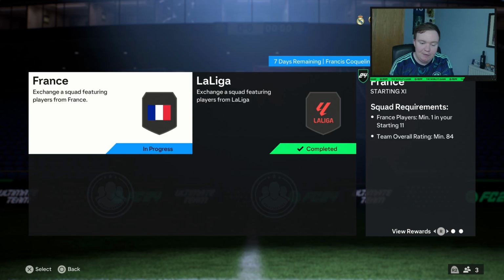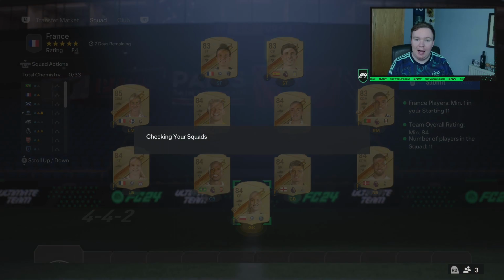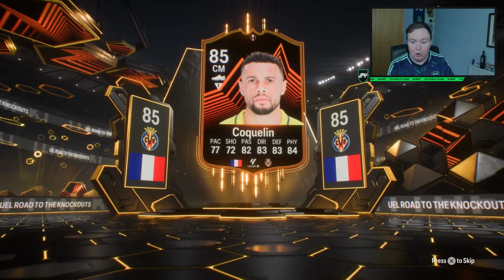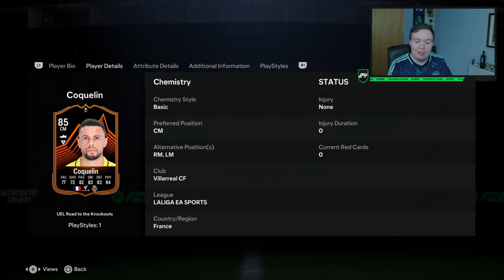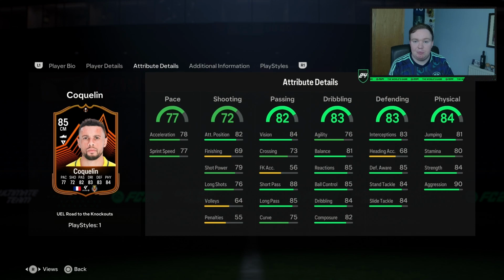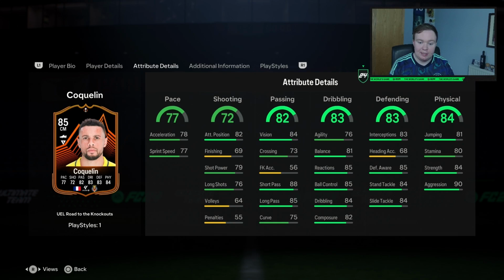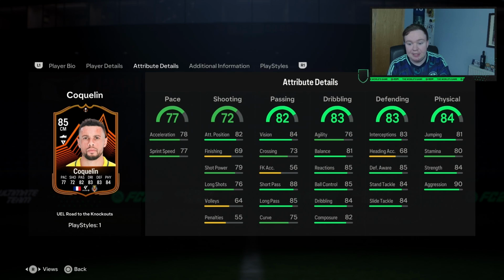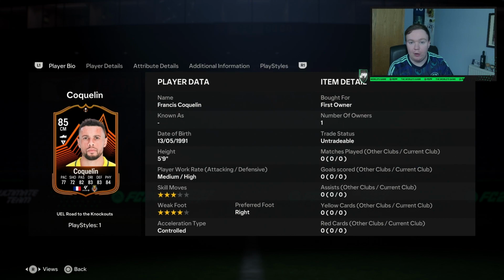PERFECT MIDFIELDER | RTTK FRANCIS COQUELIN REVIEW | 85 ROAD TO THE KNOCKOUT FRANCIS COQUELIN REVIEW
Welcome back to the channel! We are back with the player reviews! EA have released Road to The Knockout Francis Coquelin SBC. Is he worth completing